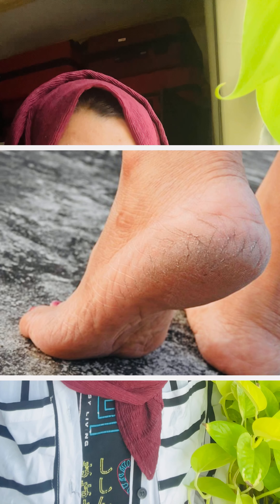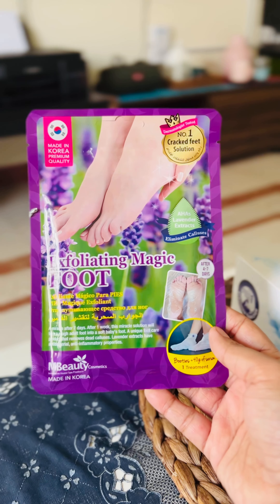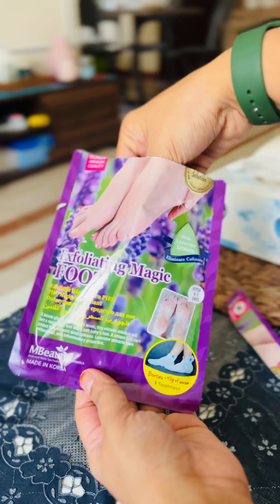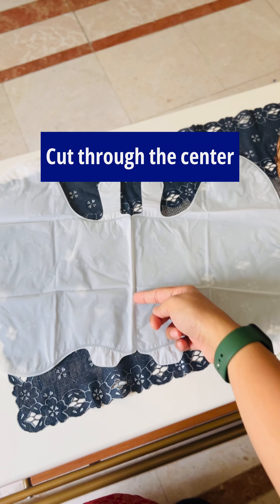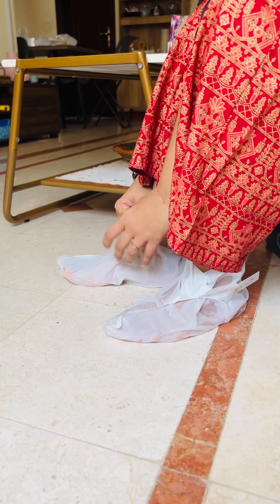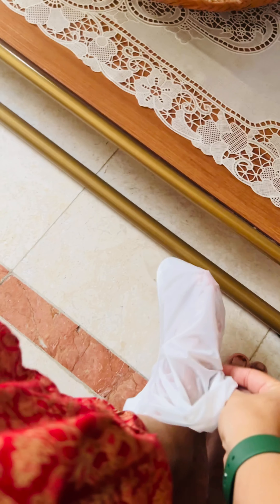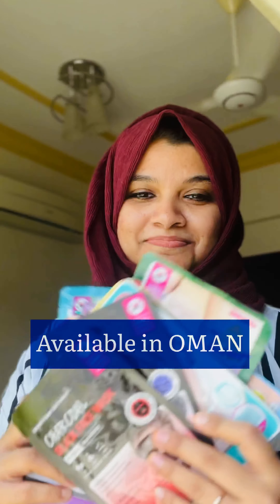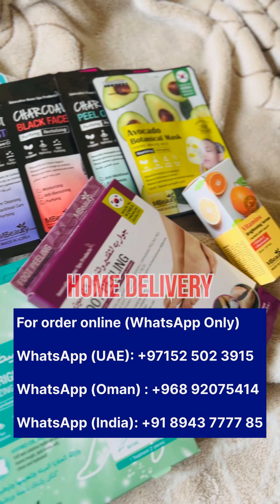How to Fix Cracked Heels Quickly and Effortlessly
How to Heal Cracked Heels Quickly and Effortlessly

For order online (WhatsApp Only)

WhatsApp (UAE): ￼⁨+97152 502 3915
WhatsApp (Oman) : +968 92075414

കാൽ വിള്ളിച്ച (ഉപ്പൂറ്റി വിണ്ടു കീറൽ) കൊണ്ട് പ്രയാസമനുഭവിക്കുന്നവരാണോ നിങ്ങൾ?
കാൽ വിള്ളലിൽ നിന്നും മോചനം നേടൂ
MBEAUTY യുടെ കൊറിയൻ നിർമ്മിത മാജിക് ഫൂട്ട് രണ്ടുമണിക്കൂർ നേരത്തേക്ക് ധരിക്കൂ
 ഒരു മാജിക് പോലെ നിങ്ങളുടെ കാലുകളെ  സോഫ്റ്റ് ആൻ ബേബി ഫുട്ട് ആക്കി മാറ്റു...